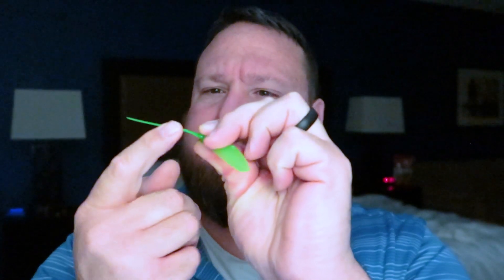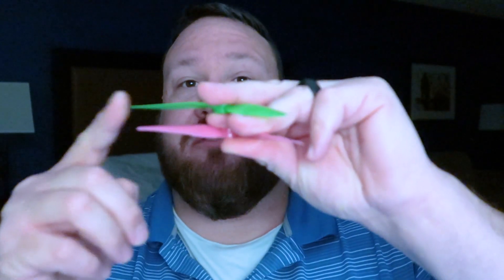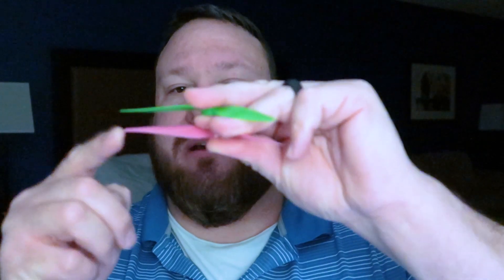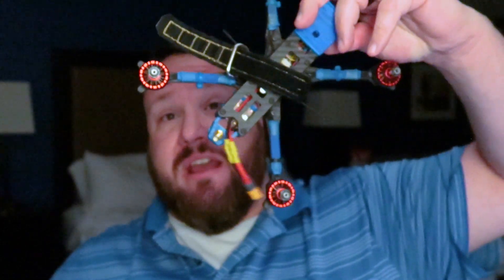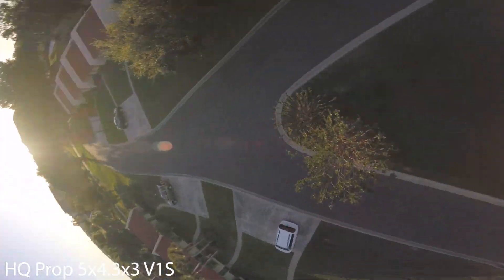Azure Power Johnny Prop vs Gemfan Hurricane vs HQProp V1S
Discussing my experiences with the HQ Prop 5x4.3x3, Gemfan Hurricane 51466, and Azure Power Johnny Prop 4.8x3.8x3.  Everything from motor pairing to general prop construction.

Josh Withrow FPV
92 Hearthstone Lane
Felton, Delaware 19943

Floss Glide 5" w/ deadcat front arms
HeliNation Talon F7 20x20 / HeliNation Talon F4 20x20
Aikon AK32
iFlight Xing 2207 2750kv / Flywoo NIN 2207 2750kv
ImmersionRC Tramp HV
Strix Hoot-R
TBS Crossfire Nano RX w/ Immortal T
TBS Crossfire Micro TX w/ Immortal T
Frsky Taranis Q X7
HQProp 5.1x4.6x3 V1S
Ovonic 1300mah 100C
Brain3D GoPro Session Mount for Floss Glide
Brain3D SMA Mount for Floss Glide
Brain3D 27mm FPV Camera Mounts for Floss Glide